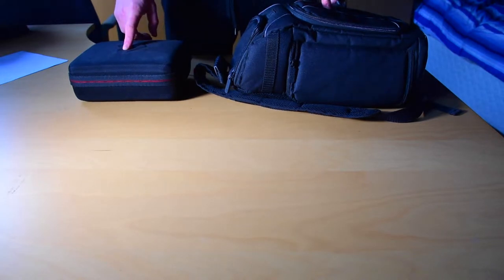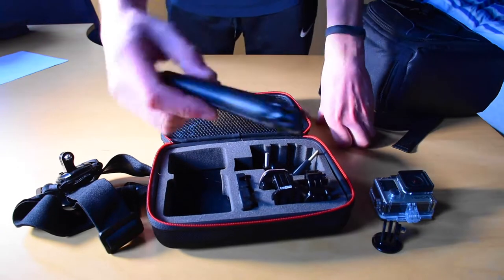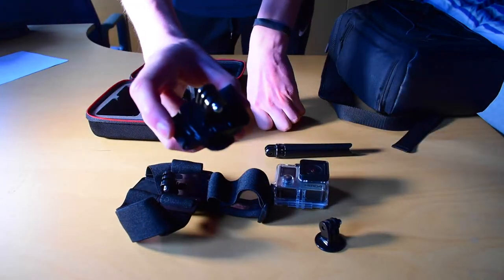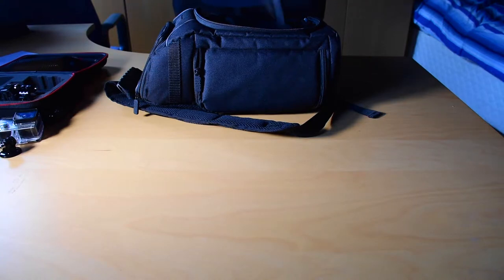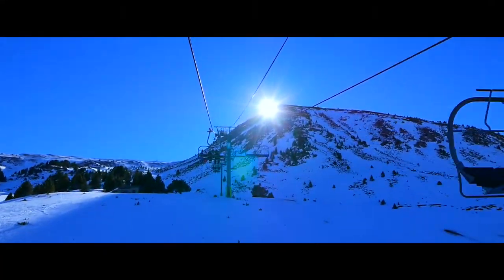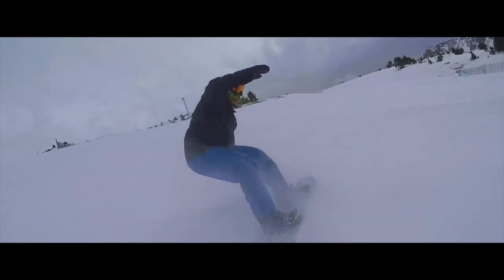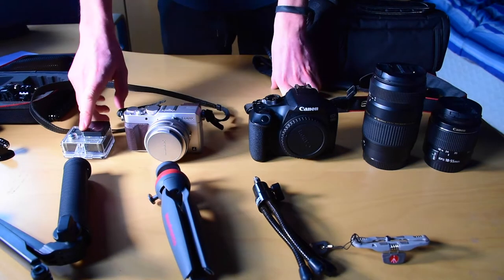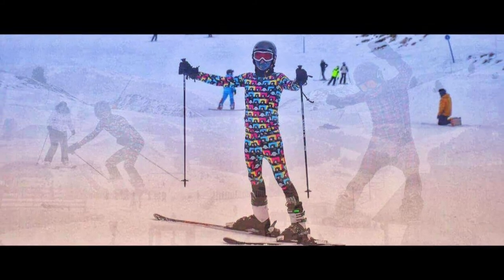My Photography Travel Equipment | Andorra 2018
Id defiantly recommend all equipment in this video especially for travelling.

The music used was-

VIP- NCS